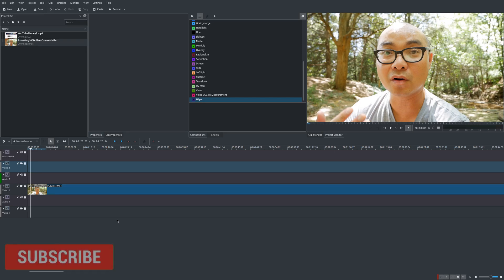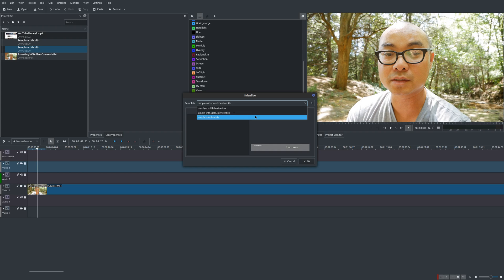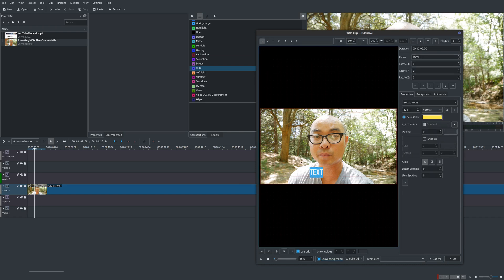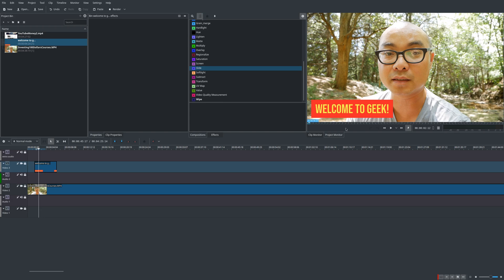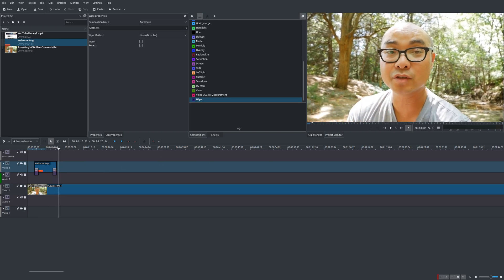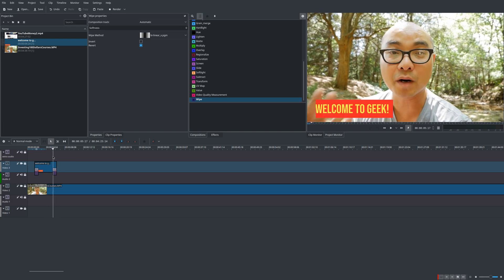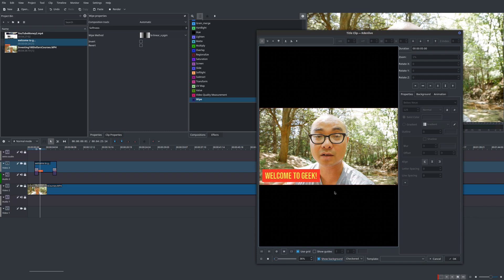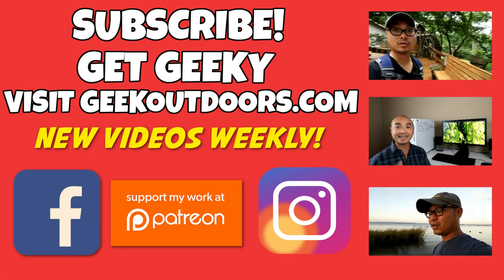How to Create Lower Thirds Titles (Animated Lower Thirds) | Kdenlive Tutorial Geekoutdoors.com EP995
Creating Lower Thirds in Kdenlive is an easy process with some simple steps to bring a more animated look to your videos.